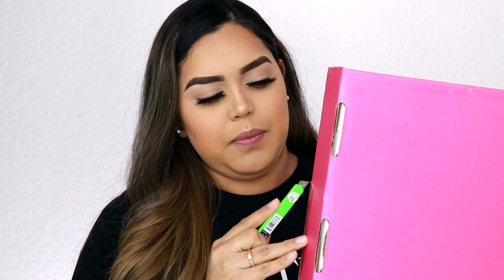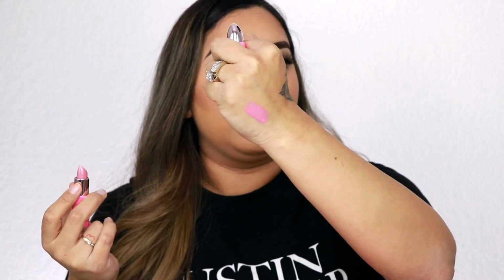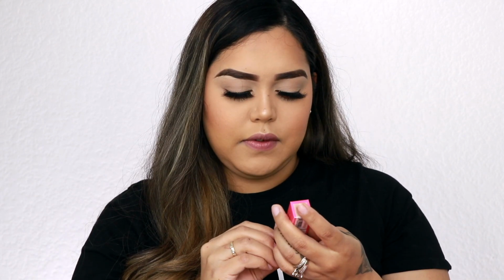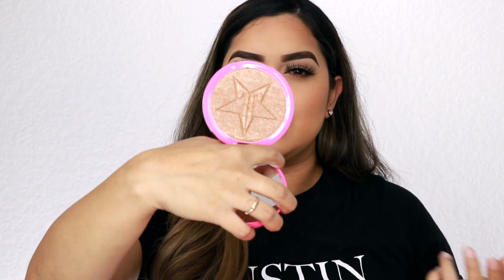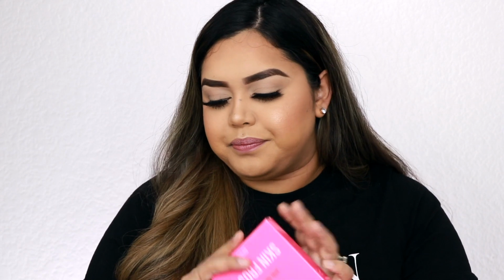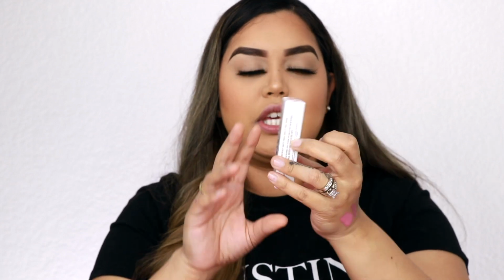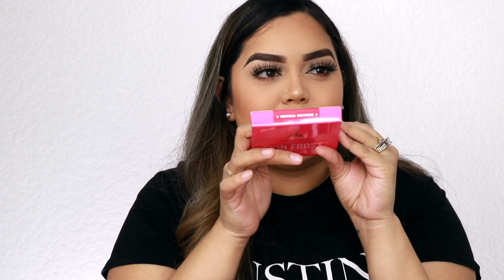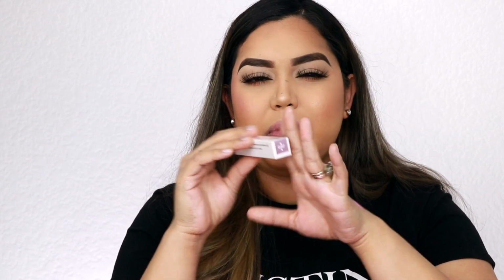JEFFREE STAR Mystery Boxes Unboxing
Hey Beauties welcome back! Todays video is an unboxing of the NEW Jeffree Star mystery boxes. Let me know if you also purchased a mystery box and what you received! Blessings (: